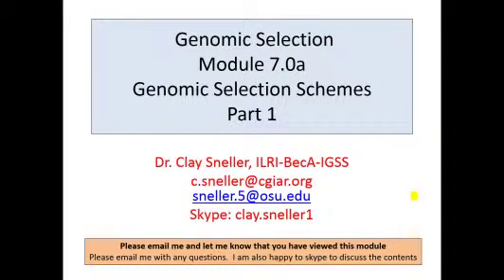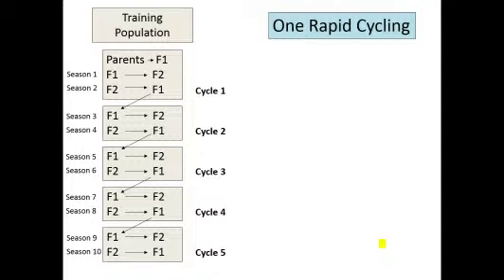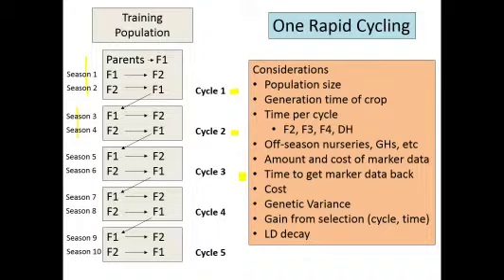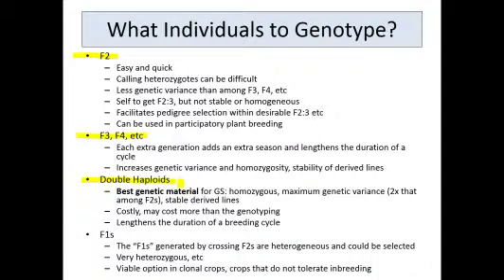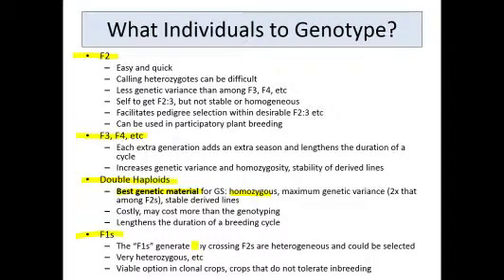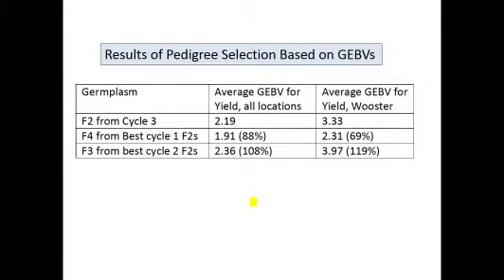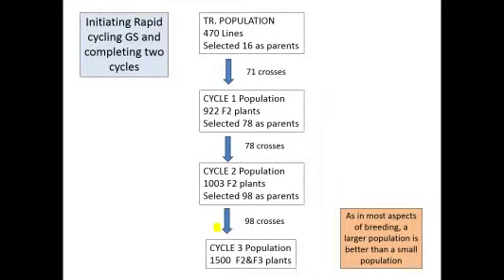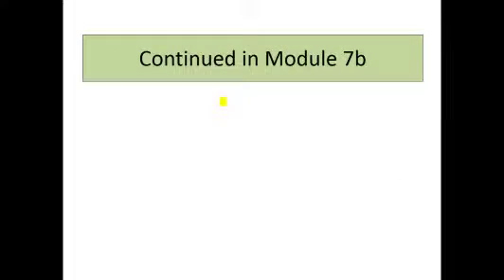Genomic Selection Module 7 0a Genomic Selection schemes Part 1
Part 7a in a series of eight training modules on Genomic Selection.
The modules are prepared by the Clay Sneller, lead plant breeder at the Biosciences eastern and central Africa-International Livestock Research Institute (BecA-ILRI Hub), in Nairobi